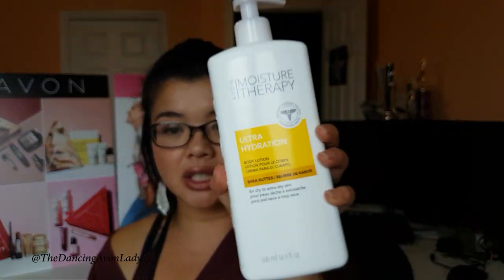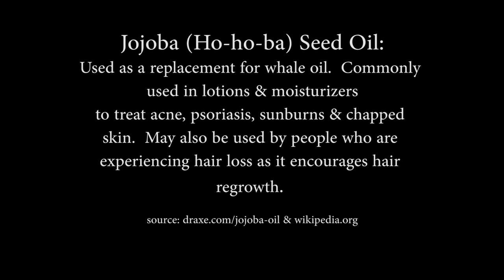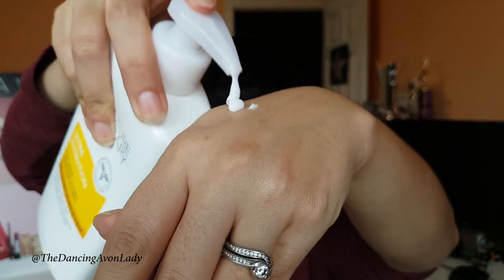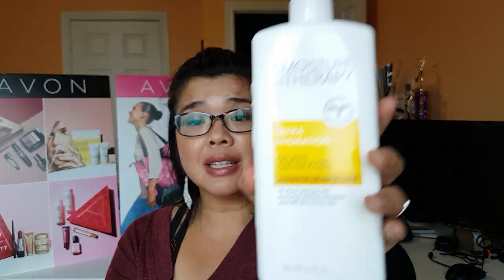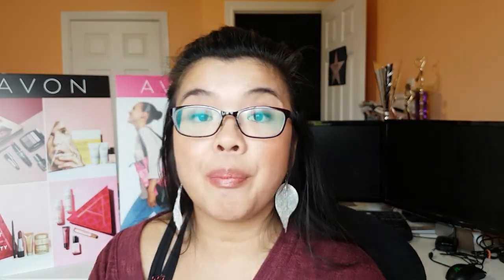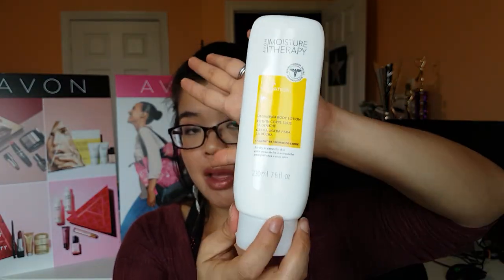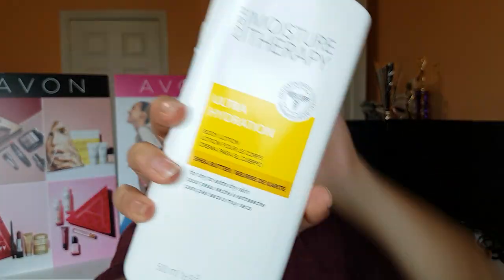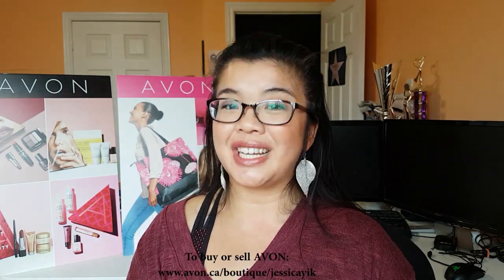Friday Favourites Episode 3 : Body Lotion | Avon Ultra Hydration Body Lotion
Episode 3 of my Friday Favourites Series!  In this episode, I share with you my favourite body lotion.

xo's

Jessie